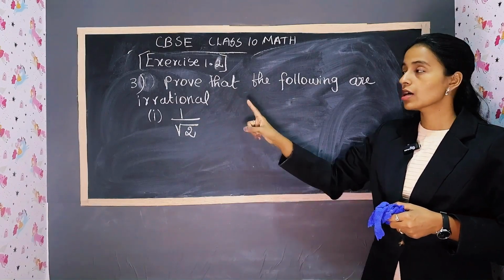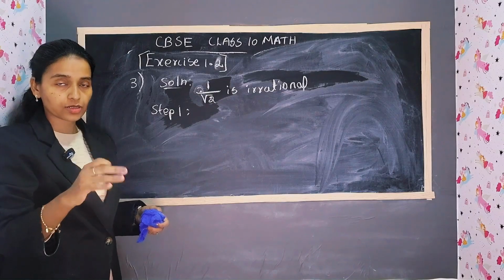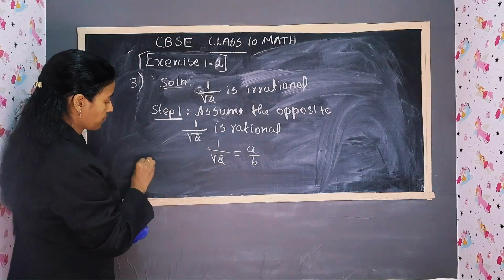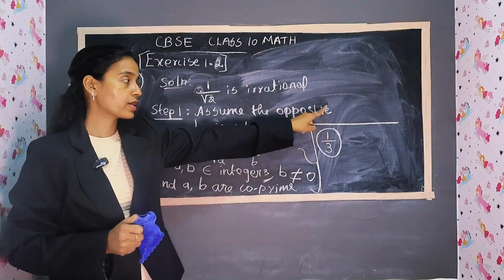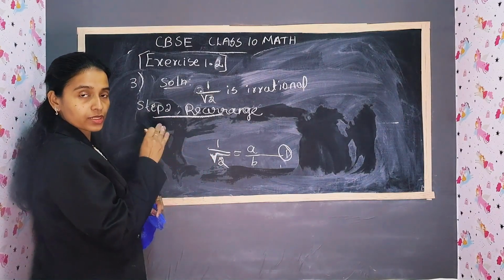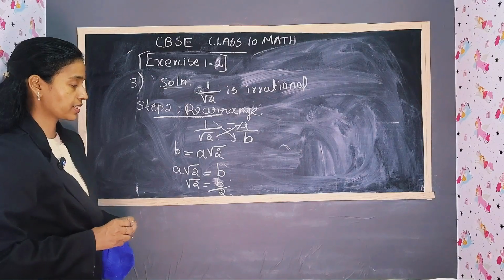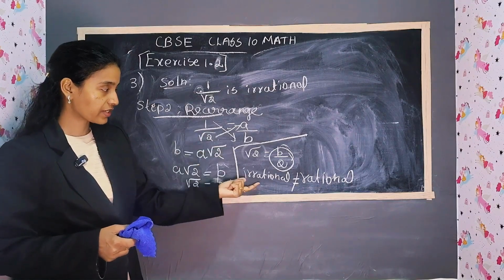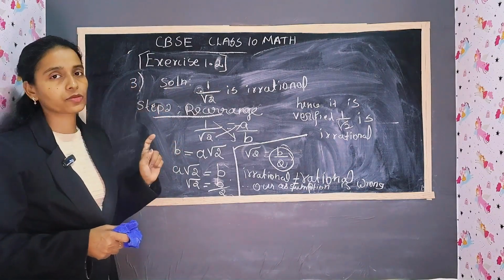CBSE Class 10 Math exercise 1.2 problem 3 Explained | Real Numbers | Blackboard Techniques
Welcome to today's Class 10 CBSE Mathematics session!
In this video, we’ll solve Exercise 1.2 problem 3  from the NCERT textbook with complete clarity and step-by-step explanation.

✅ Easy explanation using a digital whiteboard
✅ Ideal for students preparing for CBSE board exams
✅ Focus on conceptual clarity, shortcuts, and tips

📚 Topic: Solved Exercise 1.2 problem 3 from NCERT
🎯 Level: Class 10 – Board Exam Preparation Blackboard Techniques